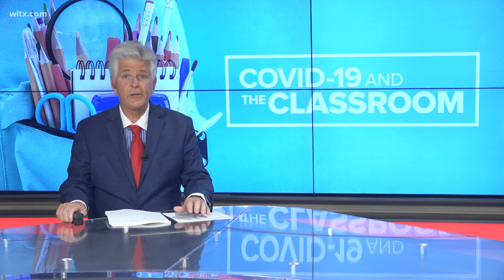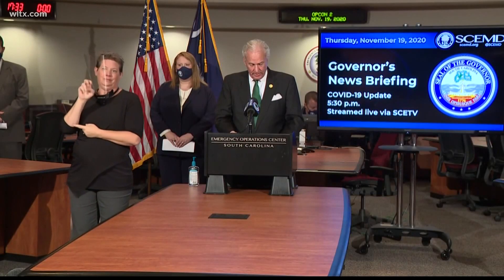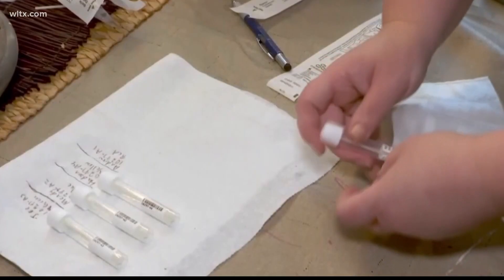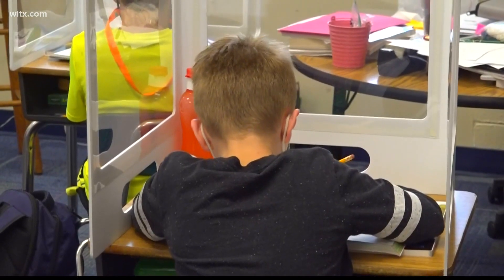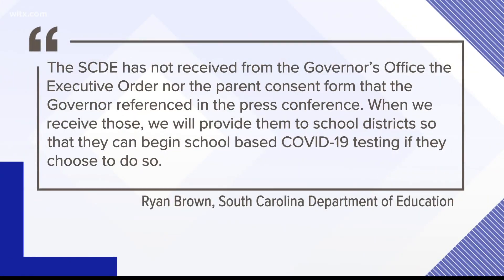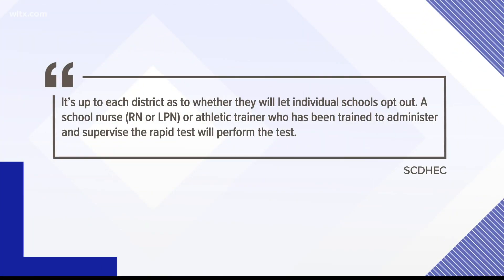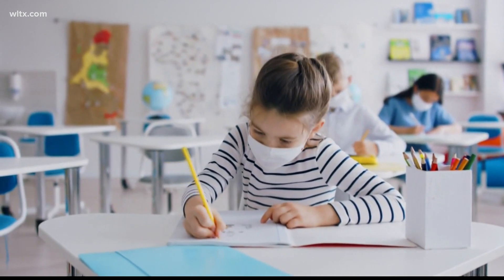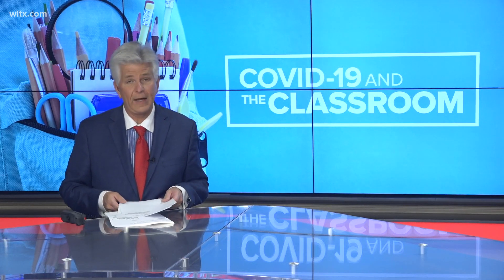School districts receive new guidance on COVID-19 tests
The guidance comes after Gov. McMaster’s recent announcement that S.C. public schools will start testing students and staff for COVID-19, but didn't provide many details. More